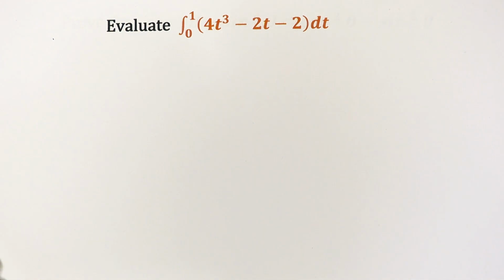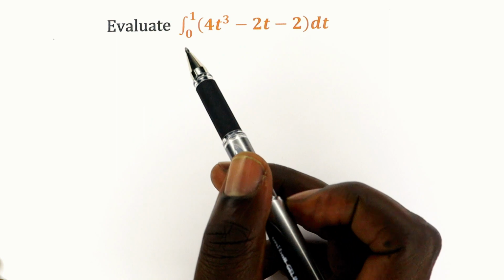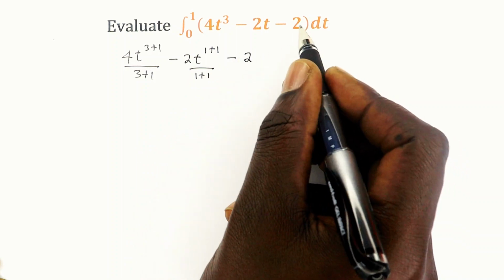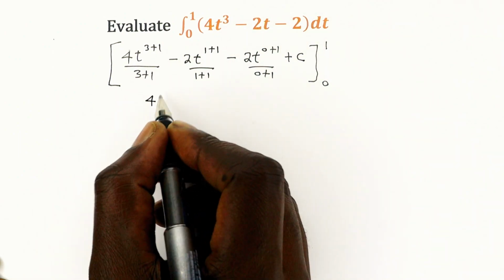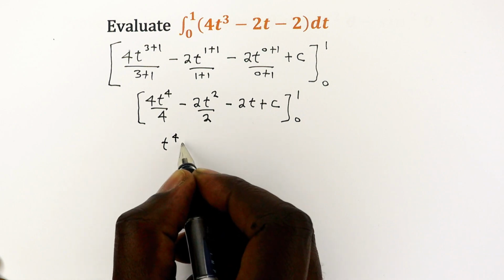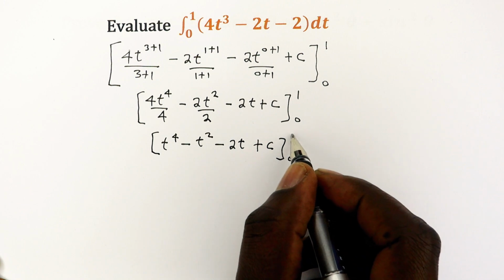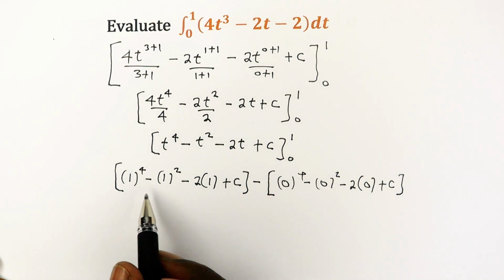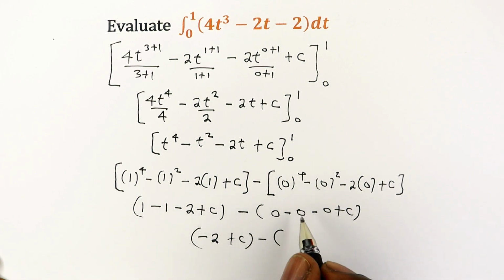Unveiling the Mystery: Mastering Definite Integrals Step-by-Step | Math Tutorial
🔍 Mastering Definite Integrals: Watch as we unravel the mystery of a challenging definite integral in this comprehensive math tutorial! 📐 Our expert instructor guides you step-by-step through the solution, breaking down the problem into easy-to-follow steps. 🧠 Enhance your calculus skills and gain a deeper understanding of integration with this hands-on example. Whether you're a student looking to ace your exams or a math enthusiast eager to expand your knowledge, this video is a must-watch! 🚀 Dive into the world of mathematical precision and elevate your understanding of definite integrals. 📚